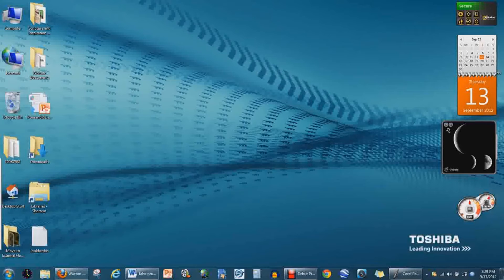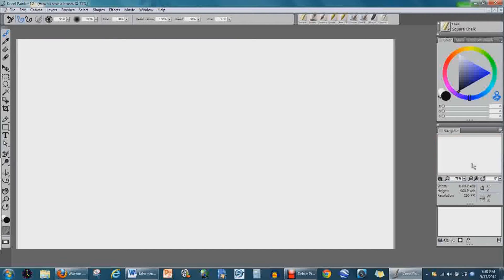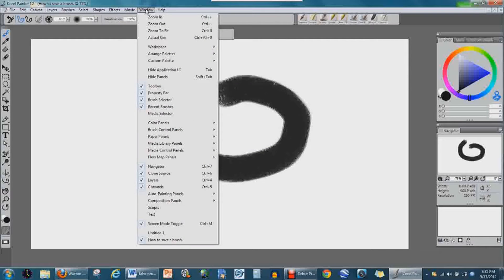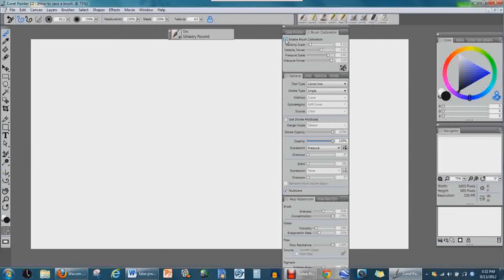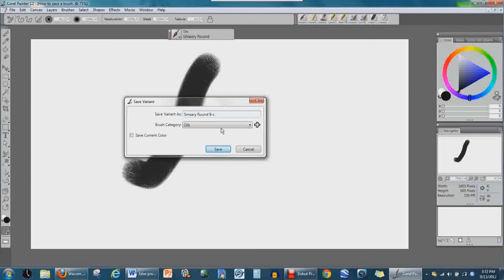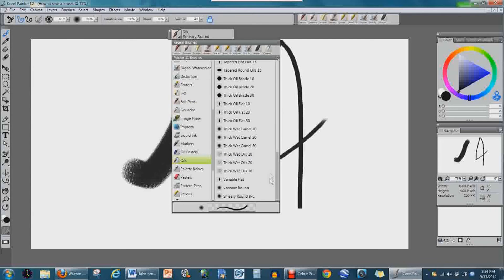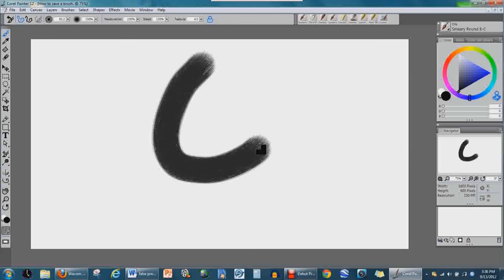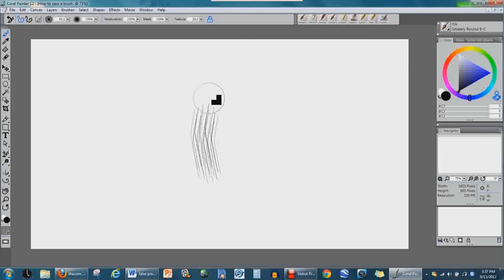Corel Painter 12 (Saving Custom Brushes)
In this tutorial you will learn how to save your custom brushes that you might come up while in the process of painting. Let's say you've made a brush and you select another and you don't know what your pervious settings on that brush. Well after this tutorial you should learn how not to experience the lost of your settings. Rather learn to keep them in a setting.